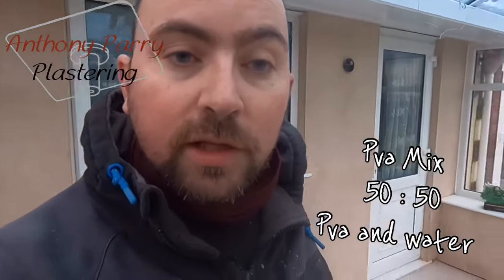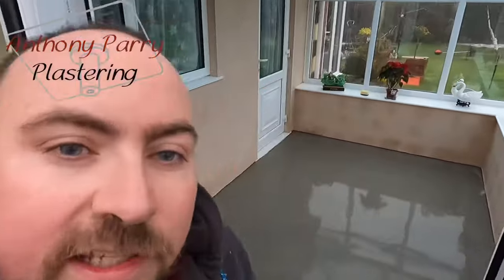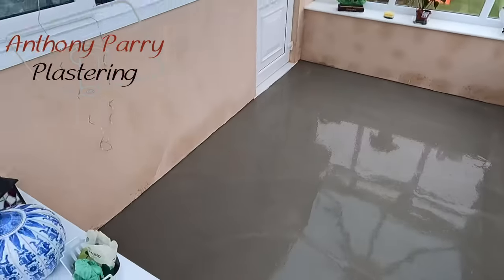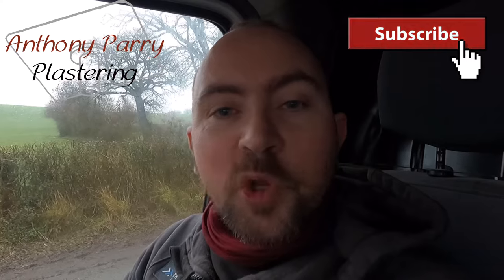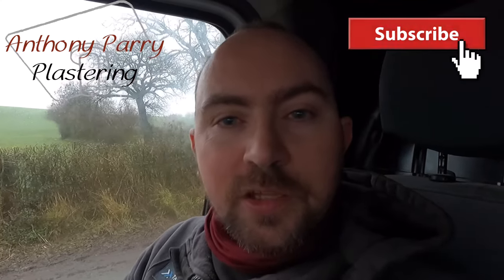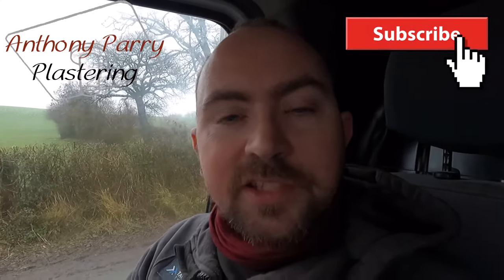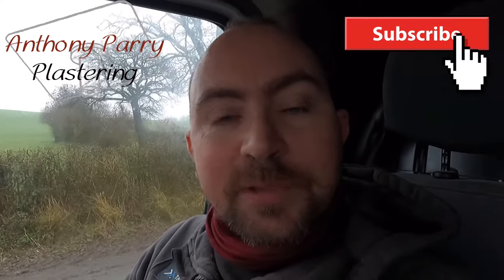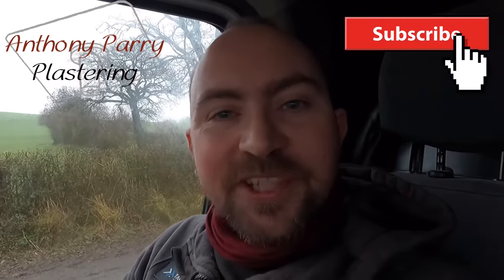Learn how I Self-level a floor. Using self levelling compound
Hey everyone in this video you’ll see me self level a floor

The tools I used in this video
Makita drills, mixers and radio
Mixmate drill bit.
Marshalltown trowels
Merchant Thorncliffs
And I record my videos with a Apple IPhone XR and a GoPro hero 9

Hi I'm Anthony Parry I'm a plaster from Prestatyn in North Wales. I've been plastering since 1999. I've set up This channel to Share some of the work i've done and hopefully give you some good advise on the way .

I usually work on my own so you can see how i manage my time and see how i manage the stress of beating against the clock.